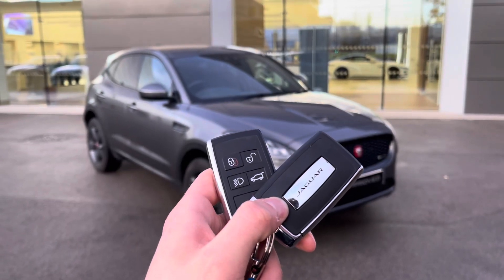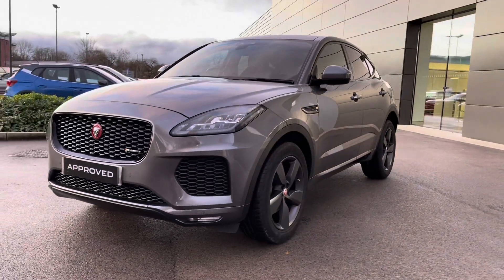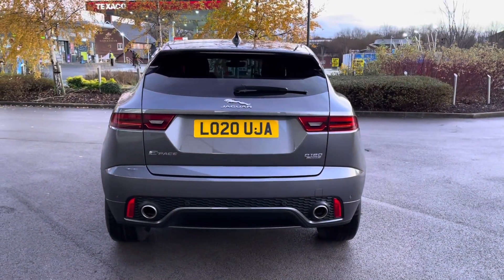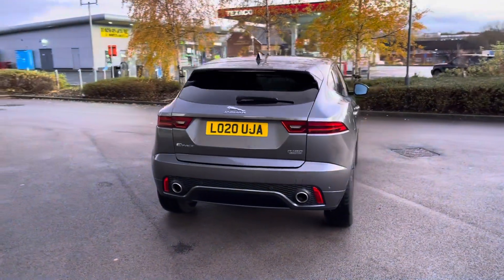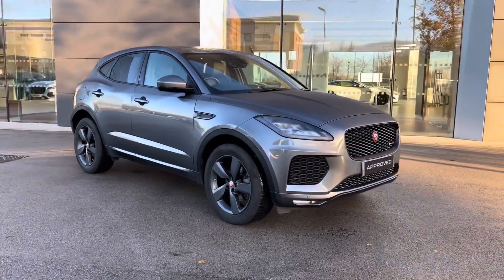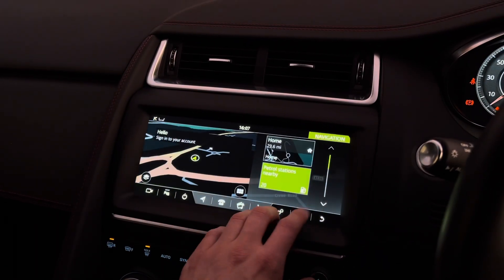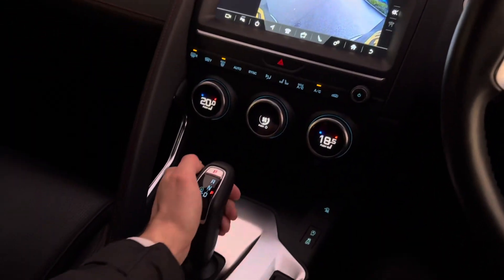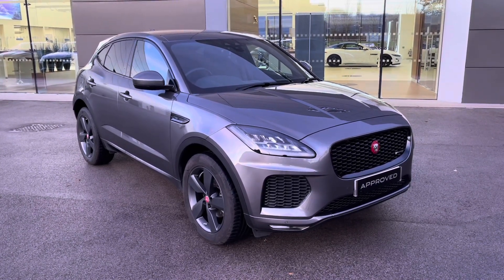Approved used Jaguar E-PACE D180 Chequered Flag AWD - Jaguar Crewe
Just into our stock, this spectacular Jaguar E-PACE D180 Chequered Flag AWD finished in Corris Grey, is now available for sale from Jaguar Crewe.

Reg number: LO20UJA
Fuel: Diesel
Transmission: Automatic
Mileage: 16,197 miles
Keys: 2

This lovely example offers some great exterior features such as the incredible 19" 5-spoke design alloy wheels (finished in dark satin grey) which compliment the vehicle exceptionally well, in addition to the stylish gloss black exterior accents (located on the: grille, window surround, side vents and grille surround) and 'R-Dynamic' body coloured bumpers.  This Jaguar E-Pace is also equipped with the brilliant LED headlights, with signature daytime running lights, which help in a wide range of driving conditions - ultimately increasing driving confidence.

The ebony leather interior is a lovely place to spend vast amounts of time in too, offering gorgeous 10-way electrically adjustable heated front seats and a sleek 'R-Dynamic' branded leather trimmed steering wheel which is a joy to use!  The cabin also features a brilliant Jaguar sound system throughout, alongside a cabin-enhancing fixed panoramic roof and a responsive 10" Touch Pro display that provides access to a range of functions (such as: media, Bluetooth and navigation).

0:00 - Intro
0:31 - Exterior Tour
1:14 - Rear Interior Tour
1:28 - Continued Exterior Tour
1:47 - Boot Tour
2:20 - Rear Exterior Tour Continued
2:35 - Front Interior Tour
3:45 - Display
4:59 - Contact